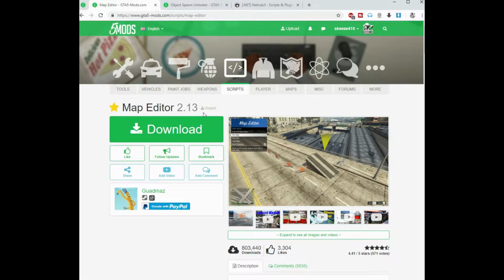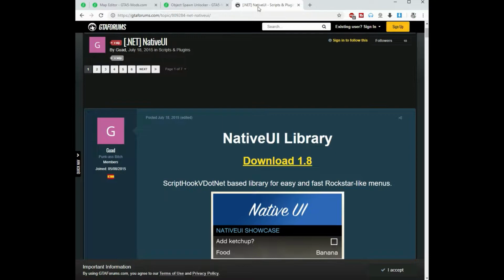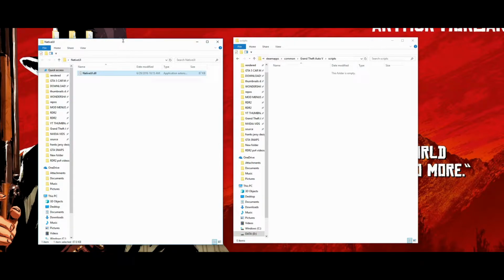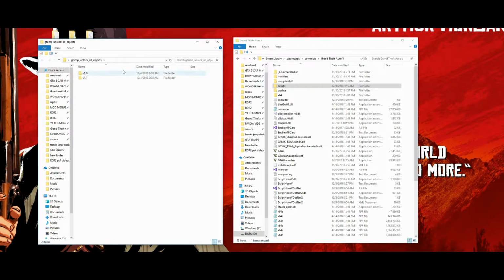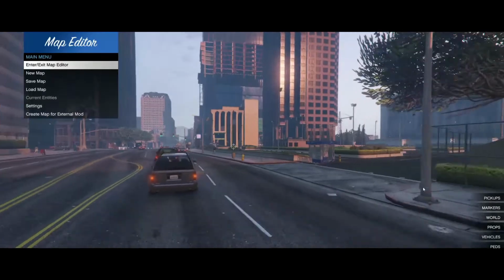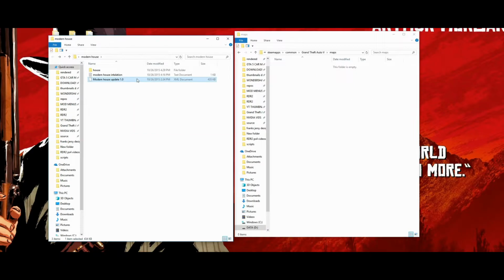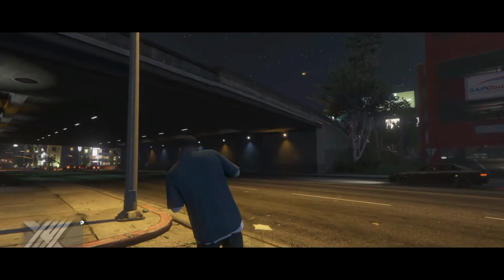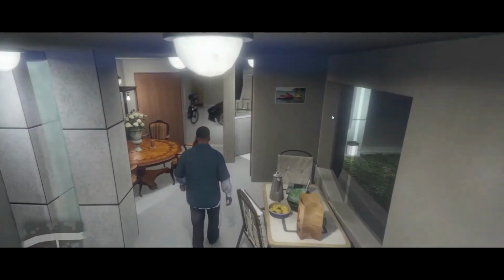Installing MAP EDITOR!!! (Mod Tutorials) Gta5 Mods PC